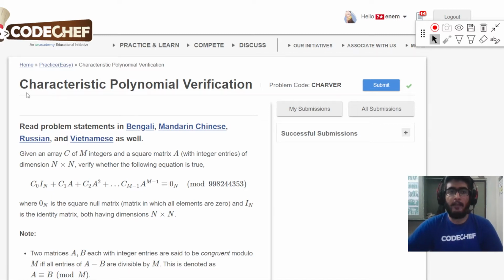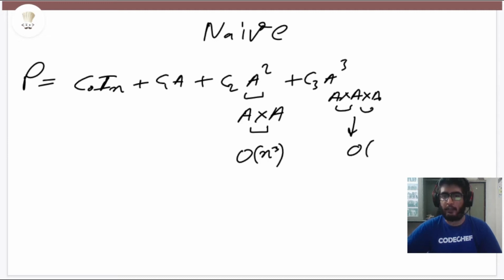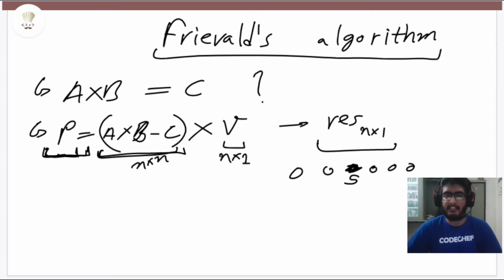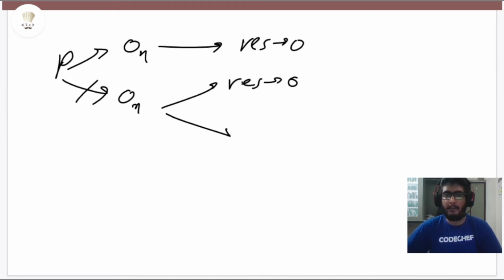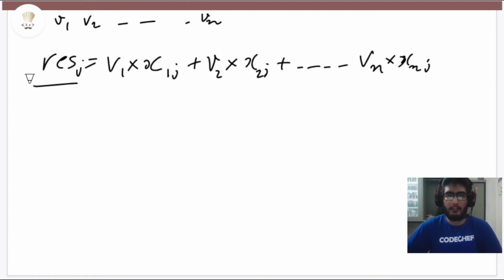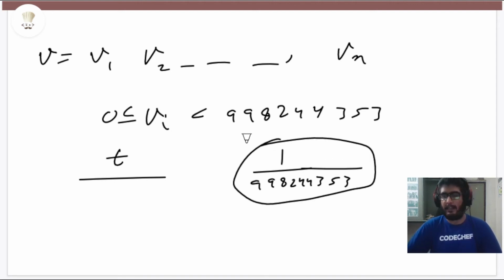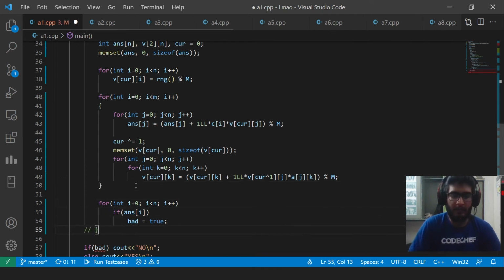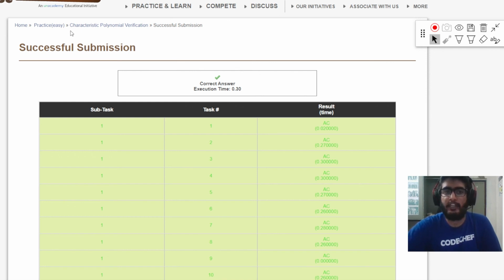Characteristic Polynomial Verification | CHARVER | October Long Challenge 2021 | Official Solution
This is the official video editorial of the CodeChef October Long Challenge 2021.
Problem: Characteristic Polynomial Verification (CHARVER)
Educator: Nishchay Manwani